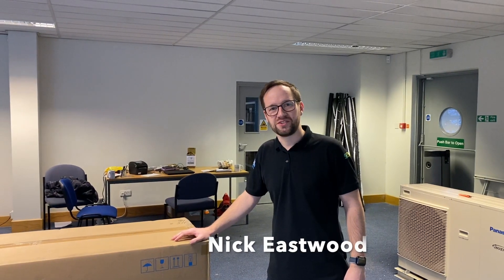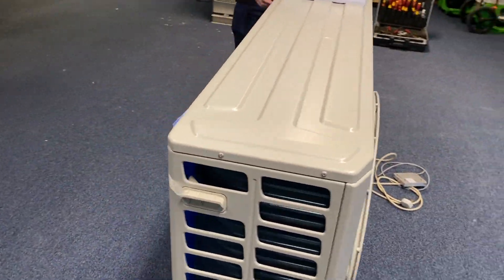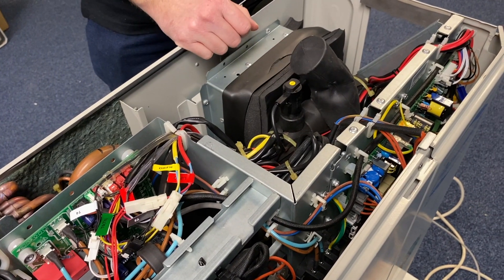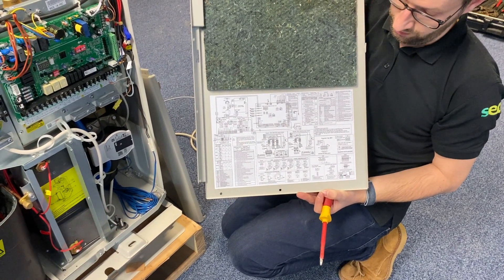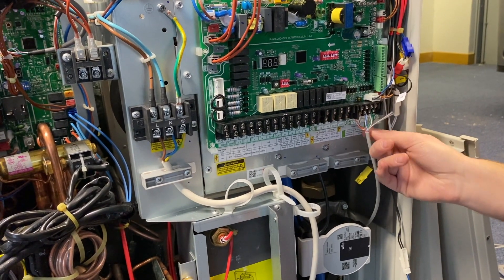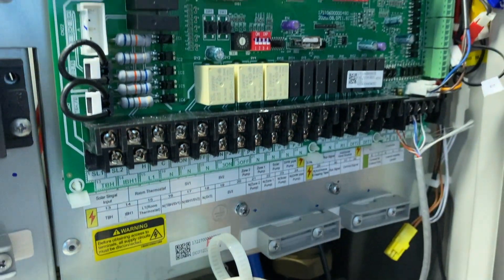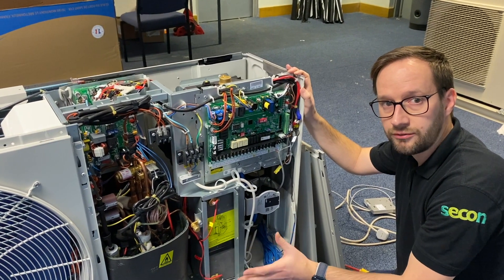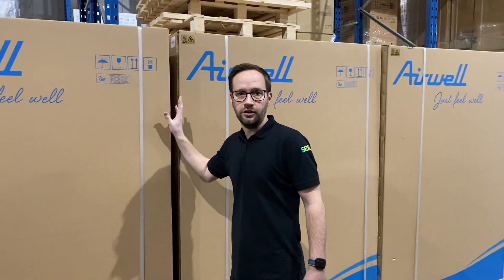Overview of the New Airwell ASHP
An overview of the new Airwell heat pump to outline the ease of installation and main features.

Shop our full range of products featured in the video and more

Secon - the UK’s leading independent distributor of renewable heating solutions.